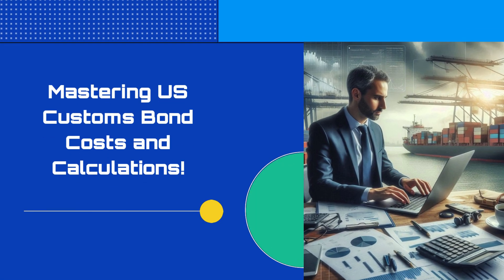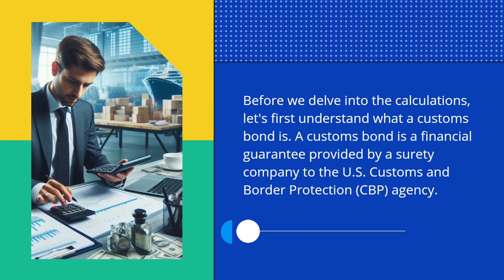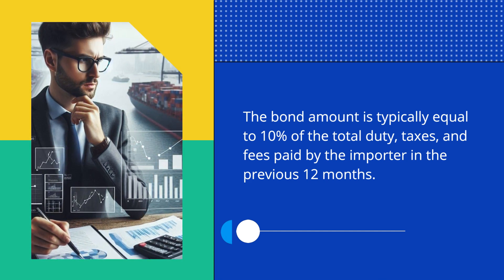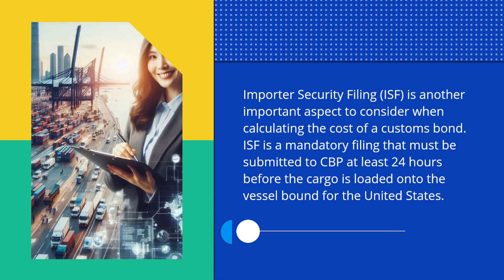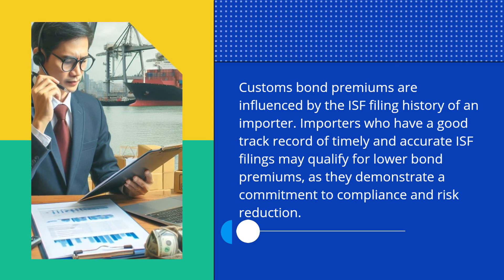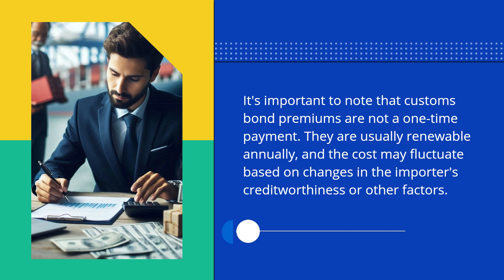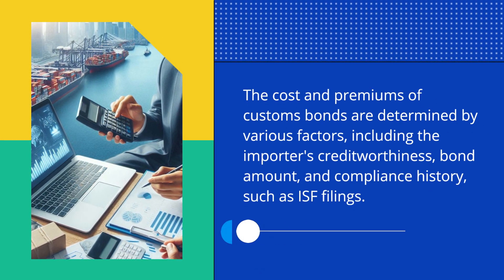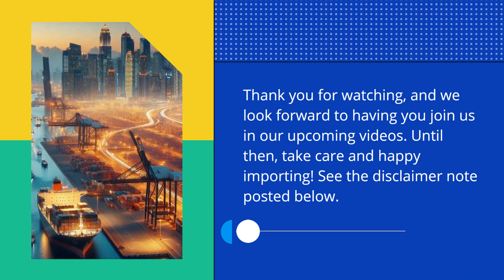Mastering US Customs Bond Costs and Calculations!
In today's episode, we discussed customs bonds and delved into the calculations involved in determining the cost and premiums of these bonds. A customs bond is a financial guarantee provided by a surety company to the US Customs and Border Protection agency, ensuring compliance with customs regulations. The cost of a customs bond depends on factors such as the importer's creditworthiness, type of bond required, and bond amount. The bond amount is typically 10% of the total duty, taxes, and fees paid by the importer in the previous 12 months.

Importer creditworthiness is a key factor in determining the cost of a customs bond. Importers with good credit scores and a solid financial track record are considered low-risk and may qualify for lower bond premiums. Conversely, importers with poor credit scores may face higher premiums due to the higher risk associated with their shipments.

Another important consideration in calculating the cost of a customs bond is the Importer Security Filing (ISF). ISF is a mandatory filing submitted to CBP at least 24 hours before the cargo is loaded onto the vessel. Non-compliance with ISF requirements can result in penalties, and having a customs bond in place can help mitigate these risks. Importers with a good track record of timely and accurate ISF filings may qualify for lower bond premiums as they demonstrate a commitment to compliance and risk reduction.

The premium for a customs bond is typically a percentage of the bond amount, ranging from 0.5% to 5% or more, depending on the aforementioned factors. For example, if the bond amount is $50,000 and the premium rate is 2%, the cost of the customs bond would be $1,000.

It's important to note that customs bond premiums are not a one-time payment. They are typically renewable annually, and the cost may fluctuate based on changes in the importer's creditworthiness or other factors. Therefore, it is crucial for importers to regularly reassess their bond requirements to ensure appropriate coverage and cost for their business needs.

In conclusion, customs bonds are crucial for international trade, providing financial security and ensuring compliance with customs regulations. The cost and premiums of customs bonds are determined by factors such as creditworthiness, bond amount, and compliance history (including ISF filings). It is important for importers to understand these calculations to make informed decisions and manage their import costs effectively.

00:25 - Customs bonds are financial guarantees
00:48 - The cost of a customs bond is influenced by factors
01:31 - Importer Security Filing (ISF) is mandatory
01:58 - Customs bond premiums
02:20 - The cost of a customs bond